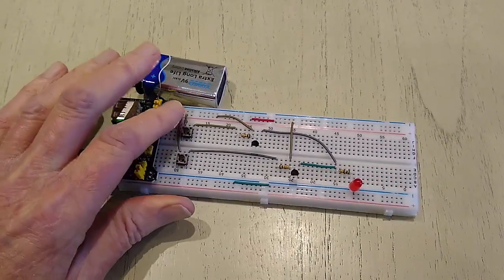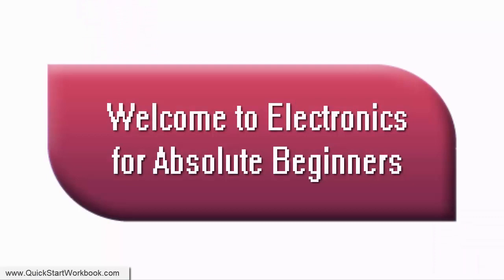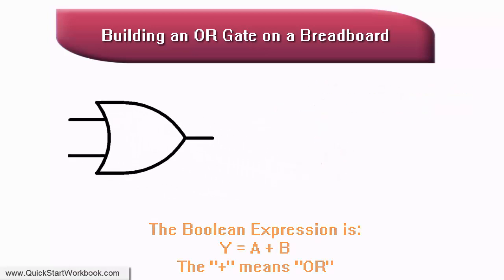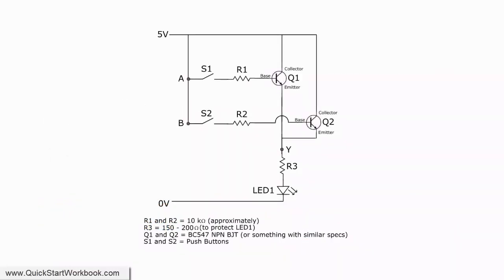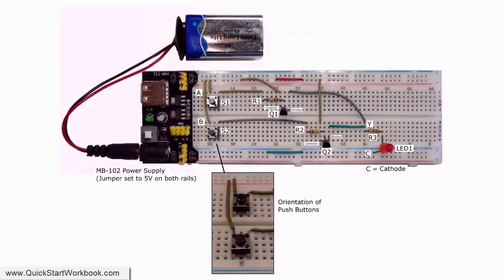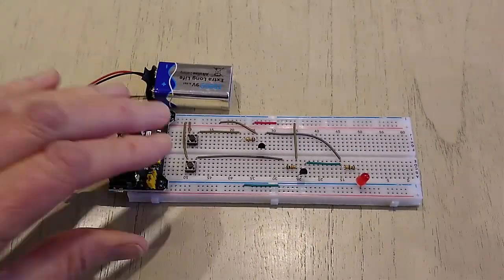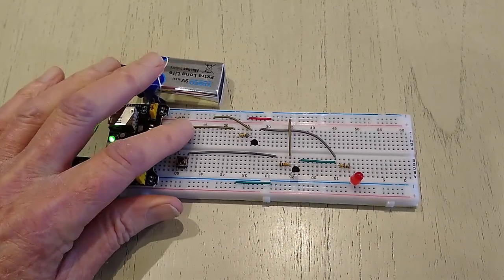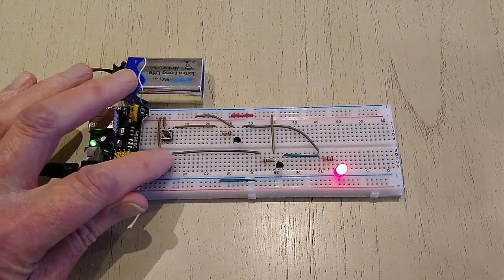Using two NPN transistors to build an OR logic gate on a breadboard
With an OR logic gate, the output is true when either input is true, or when both inputs are true. The only time the output is false is when both inputs are false.